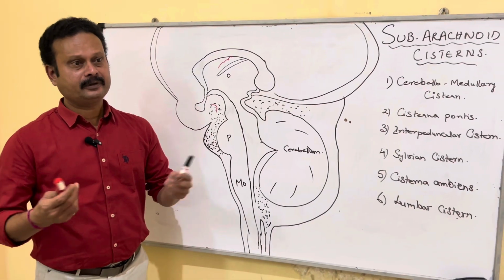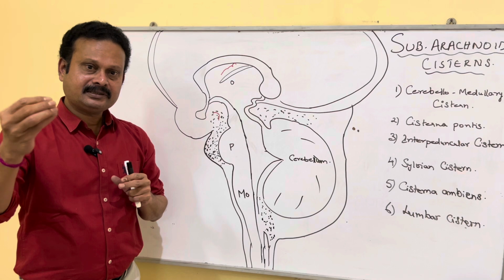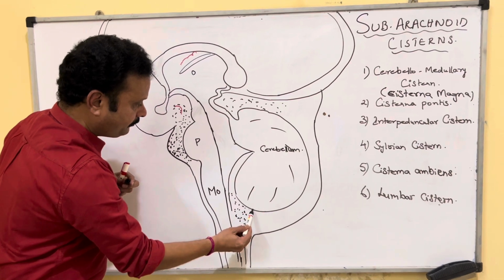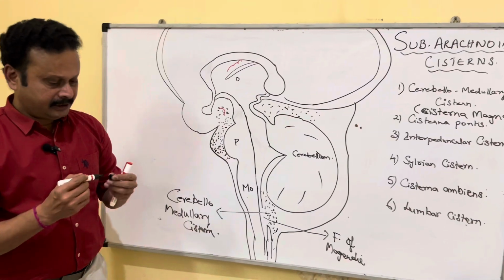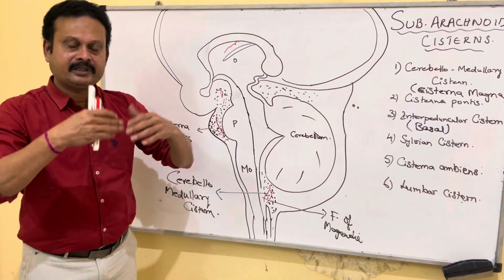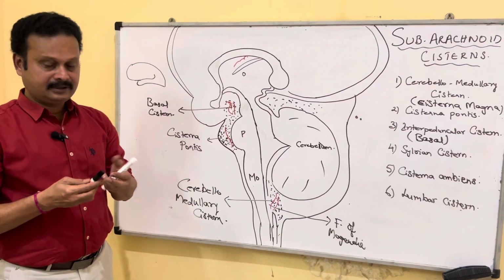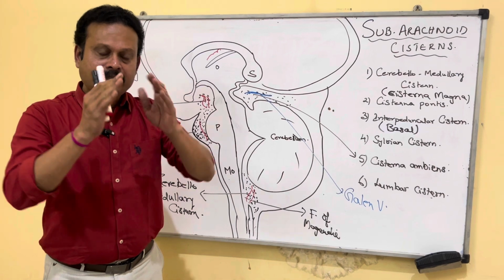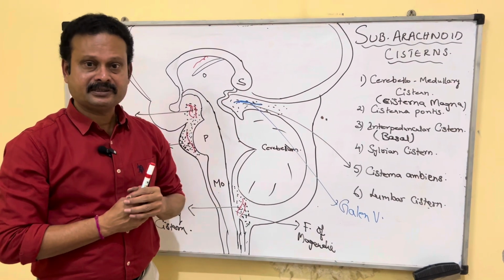SUB ARACHNOID CISTERNS